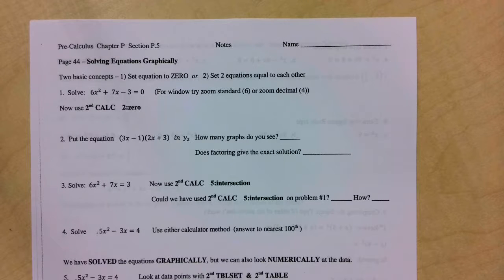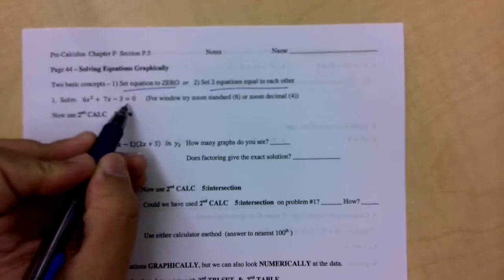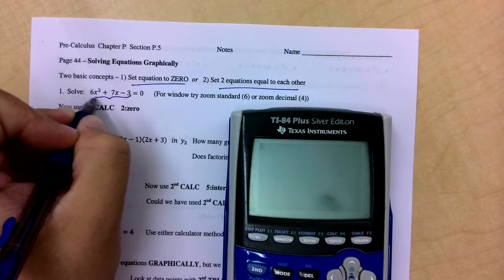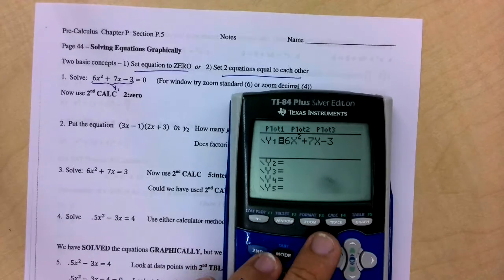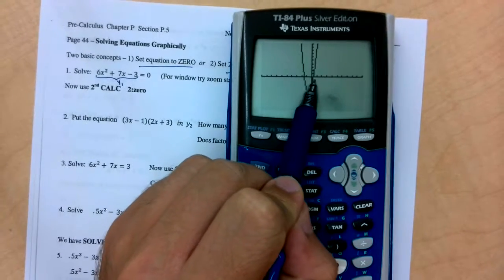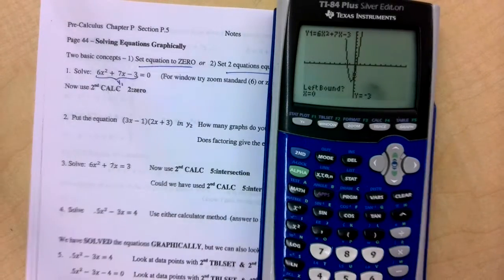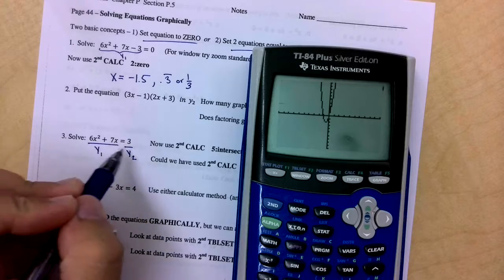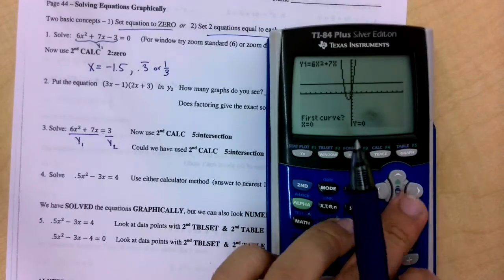PreCalc: P5 Ex 1-5 (Graphing)